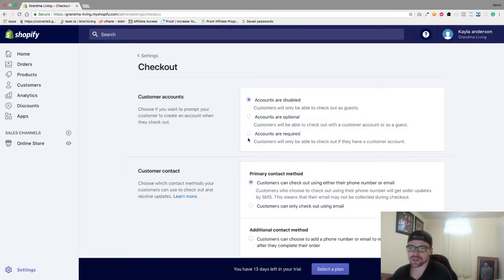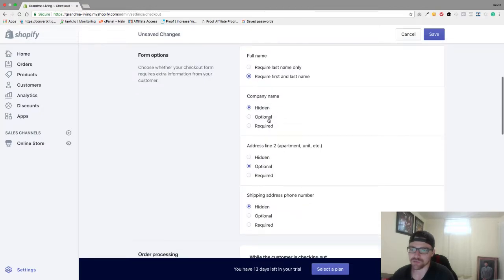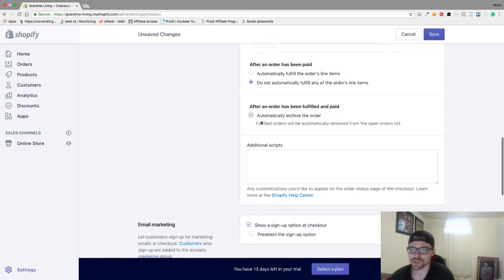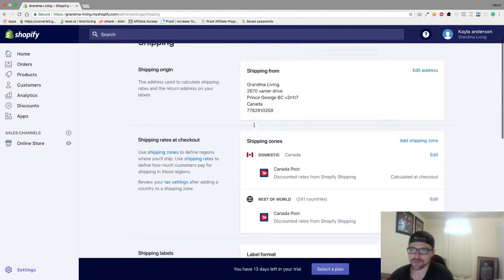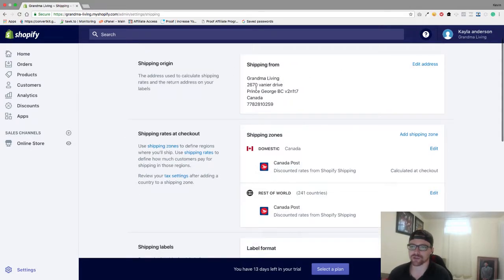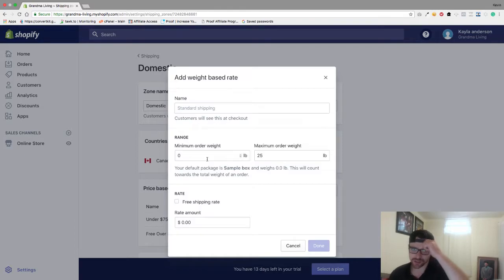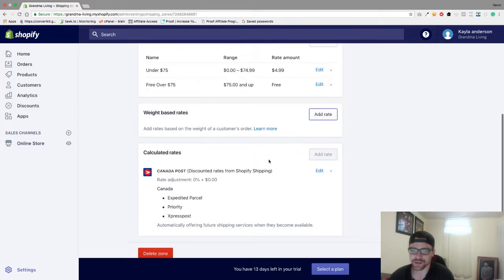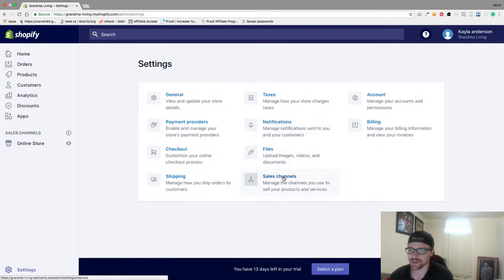Shipping + Checkout Settings